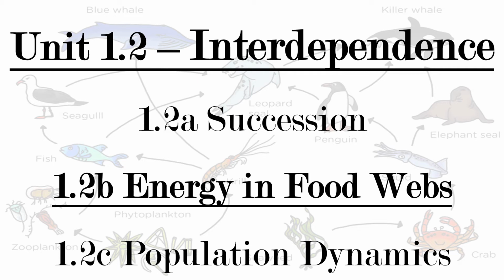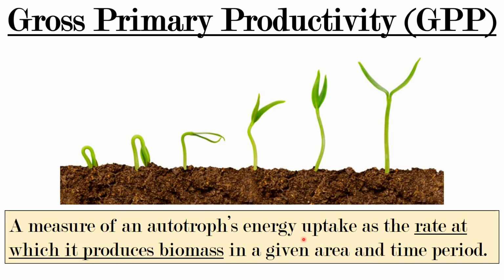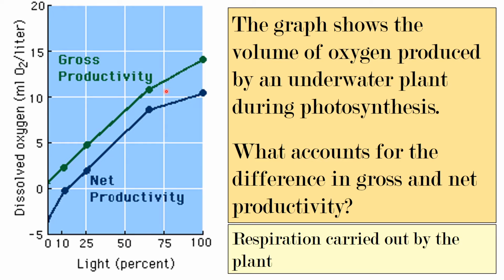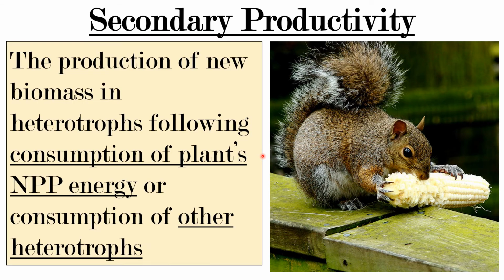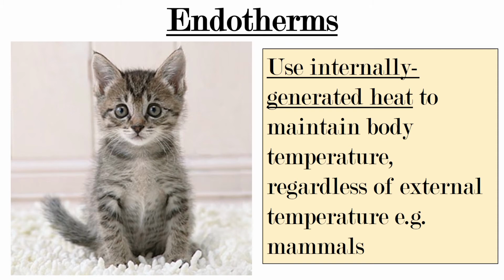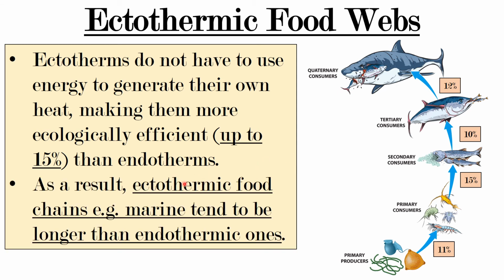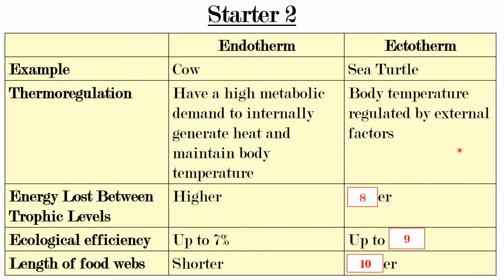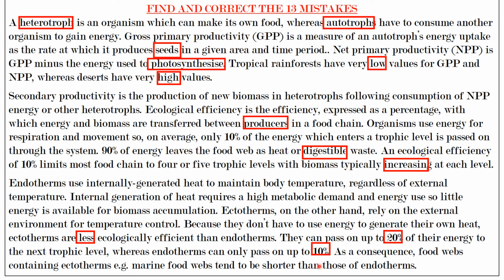Env Sci: 1.2b Energy in Food Webs